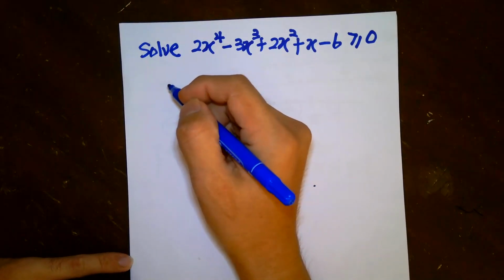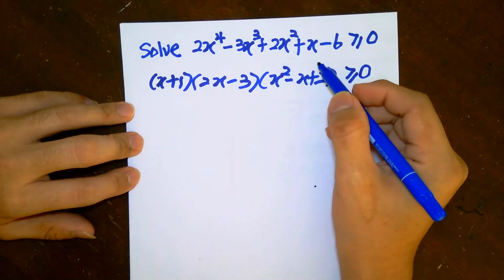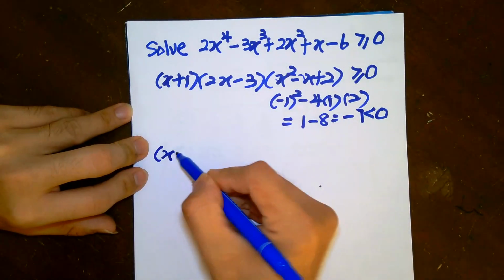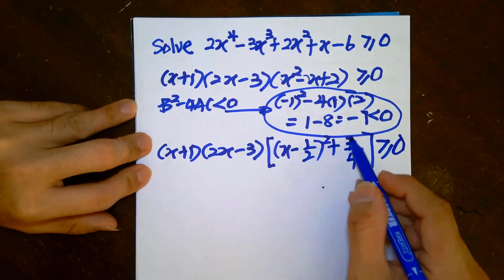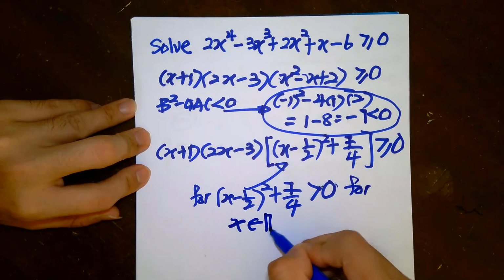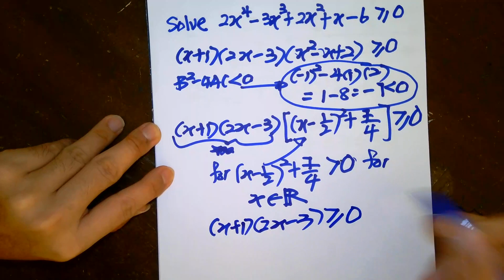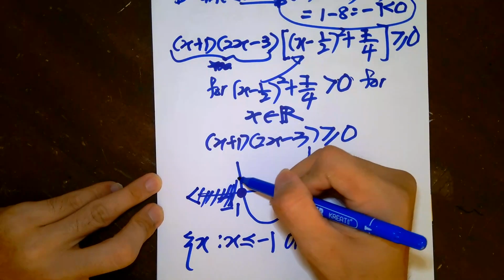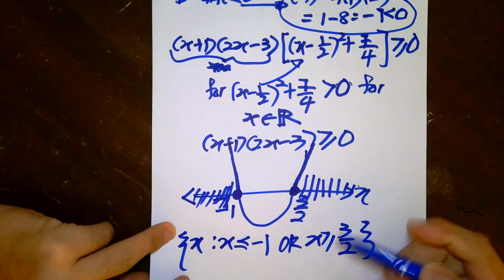INEQUALITIES INVOLVING POLYNOMIAL 2